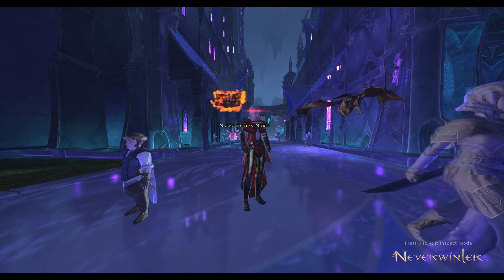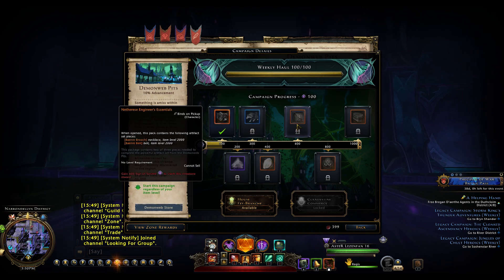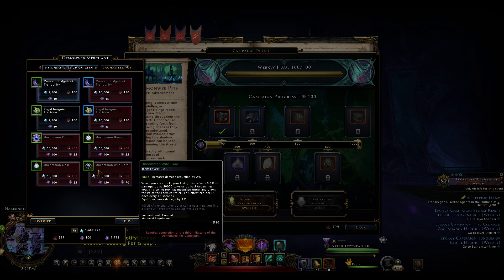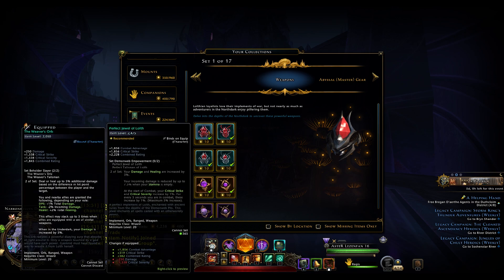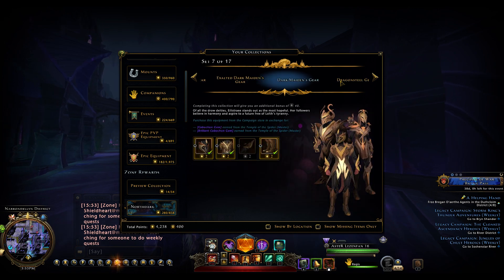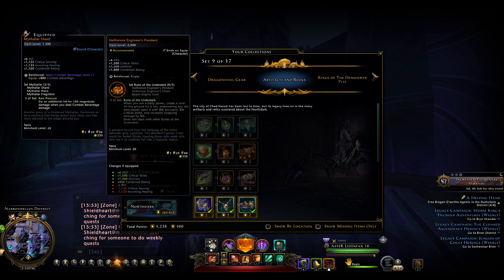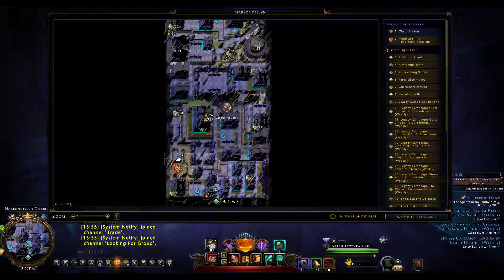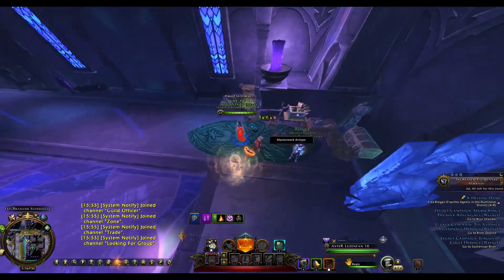Neverwinter MOD 26 - Demoweb Pits Campaign -DOCUMENT, new zone, all the gear, MW and more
Hello everyone,
in this video I'll talk about the new module 26 Demonweb Pits.
I was in the alpha test for this module and here I'm gonna show mostly the zone and all the gear we are going to get.